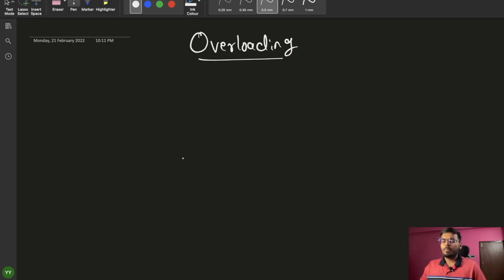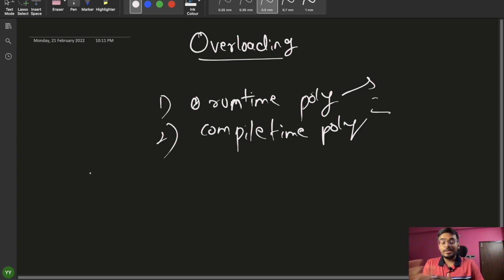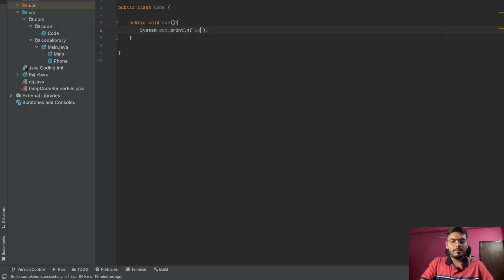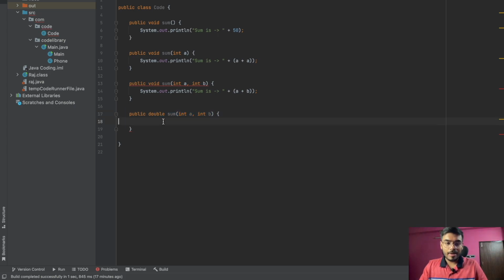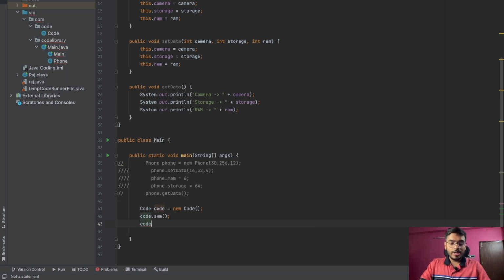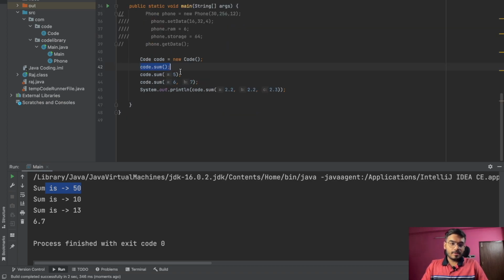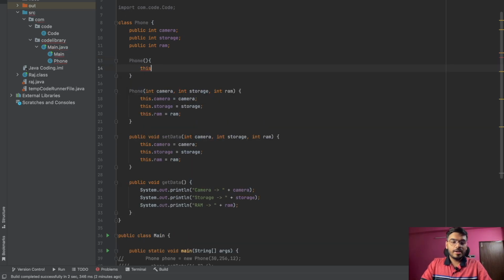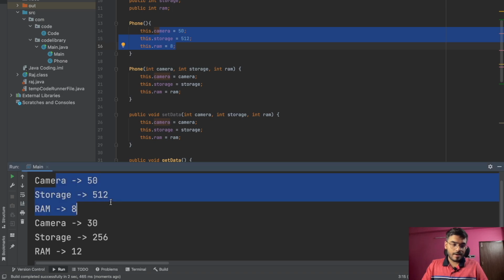Overloading, Constructor Overloading | OOPS | JAVA SERIES | Episode 14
So here is the new lecture of the JAVA SERIES where I have covered Overloading and Constructor Overloading.
Hope you all will enjoy it.